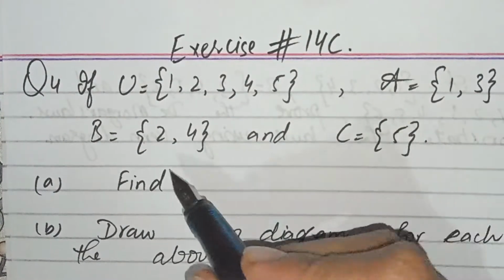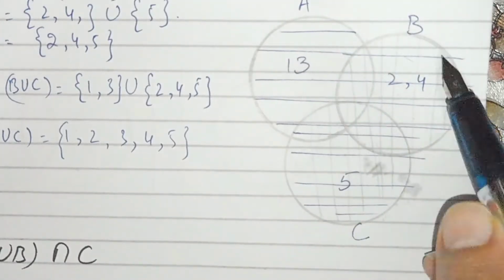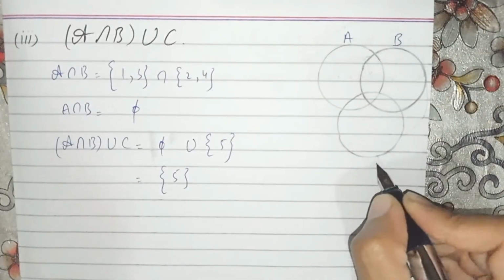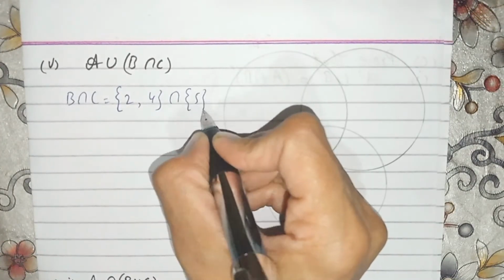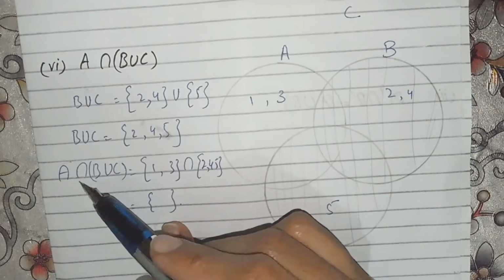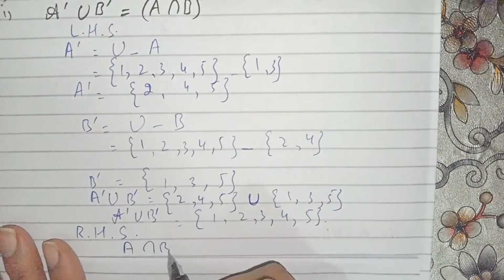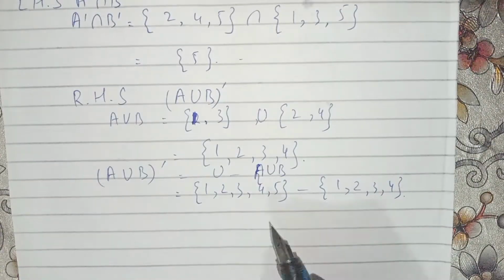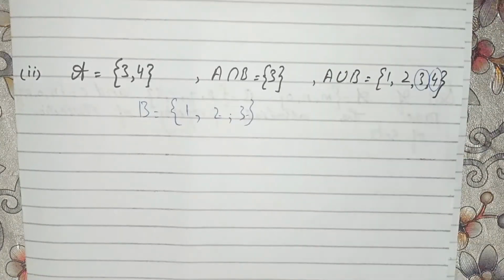D3, Updated New Edition, Chapter no 15, Sets, Exercise # 15A, Q no 4 to 6.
Maths
Grade8th